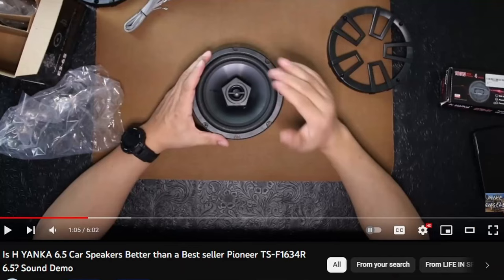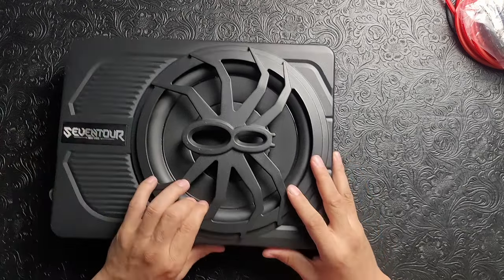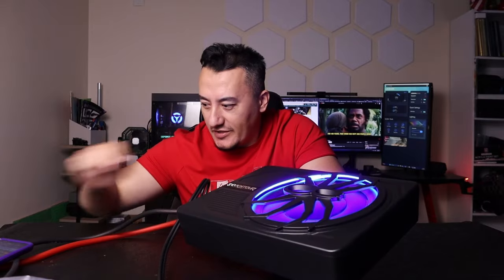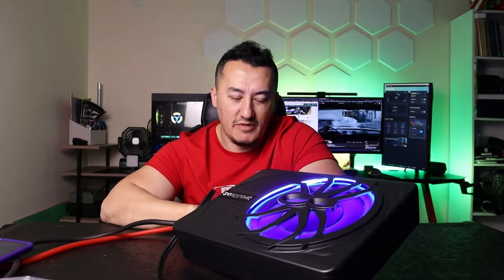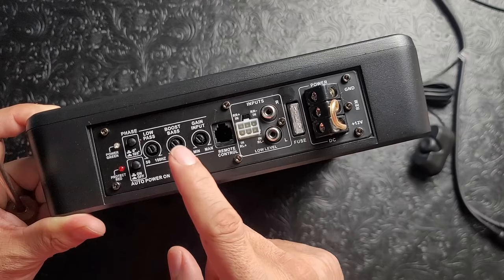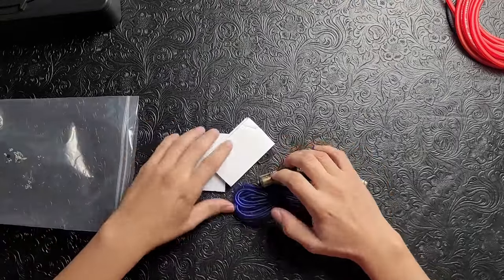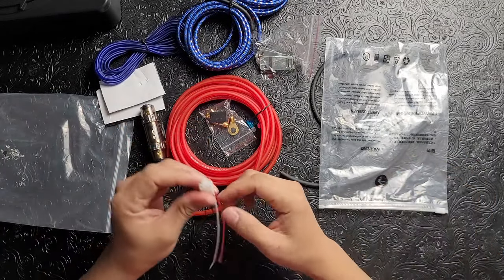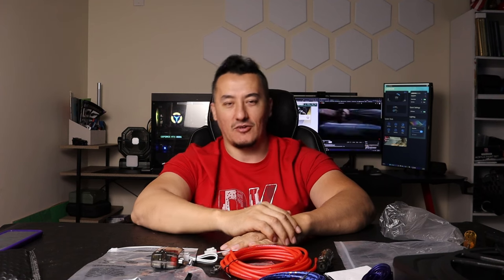Upgrade Your Car Audio: Seventour 10" Under Seat Subwoofer Full Review | LIFE IN SPEED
Discover the power of Seventour's 10" 800W under-seat subwoofer in this detailed review. Learn how this slim, powerful subwoofer can transform your car's audio experience.

Perfect for those looking to boost bass without sacrificing space. We cover installation, features, and performance. Ideal for car audio enthusiasts seeking a compact and powerful subwoofer solution.

🔥 Key Features:

✅ *Premium Build:* The enclosure is crafted from cast aluminum, ensuring excellent heat dissipation for reliable and top-notch performance.

Seventour 10" 800W Slim Under-Seat Powered Car Subwoofer:

✨ *Stylish Design:* Experience a new level of aesthetics with a personalized spider speaker protector and a speaker LED ambient light ring. Watch your subwoofer come to life with cool blue LED lights when you start your car, adding a dynamic touch to your ride.

🎛️ *Total Control at Your Fingertips:* The ST-800 has a wired bass volume remote control, allowing you to adjust gain, bass boost, and crossover controls. With a peak power of 800 watts, get ready for a stunning bass experience that transforms your driving playlist.

🔌 *Versatile Connectivity:* This car subwoofer supports low-level RCA inputs and is compatible with high-level inputs. Enjoy adjustable input sensitivity for a customized audio setup. The thermal, short circuit, overload protection circuitry, and green power/red protection LED ensure a safe and worry-free experience.

🎶 *Audio Specifications:*
- Low Pass Filter: 50Hz - 150Hz
- Bass Boost: 0 - 12dB @ 45Hz
- Built-in Sub-Acoustic Filter Load @ 20Hz
- Total Harmonic Distortion (THD): - 0.4%
- Rated Fuse: 25A
- Peak Power: 800 Watts
- RMS Power Handling: 220 Watts
- Impedance: 4 Ohms
- Frequency Response: 20Hz - 500Hz
- Low-Level Input Sensitivity: 300mV
- High-Level Input Sensitivity: 0.9V

📏 *Compact Dimensions:* Measuring 13.5"(L) x 10.2"(W) with a thickness of 3.1", this slim under-seat subwoofer seamlessly fits into your car interior without compromising space.

This video is about Upgrade Your Car Audio: Seventour 10" Under Seat Subwoofer Full Review. But It also covers the following topics:

Seventour Subwoofer Review
Vehicle Subwoofer Installation
Easy Car Subwoofer Install

Video Title:   Upgrade Your Car Audio: Seventour 10" Under Seat Subwoofer Full Review | LIFE IN SPEED

Let's celebrate modern masculinity together, one exciting video at a time. Buckle up, and welcome to LIFE IN SPEED! 💪🚀

3. Credit the artist(s) of the track by including their social network links.